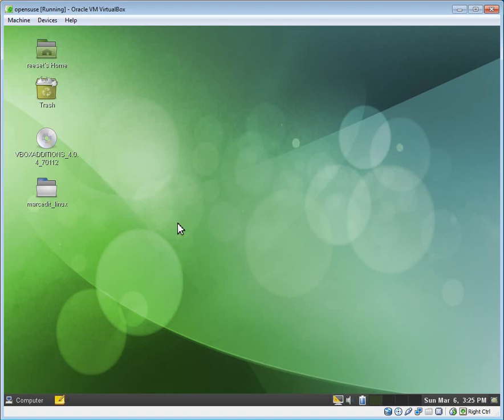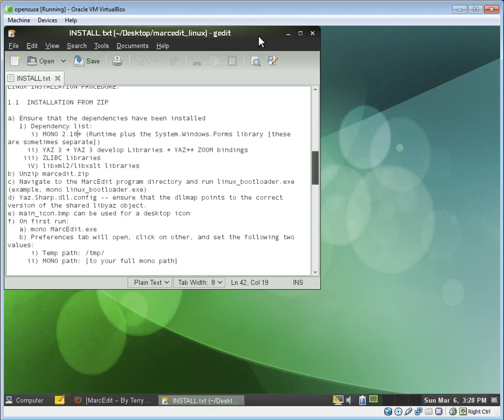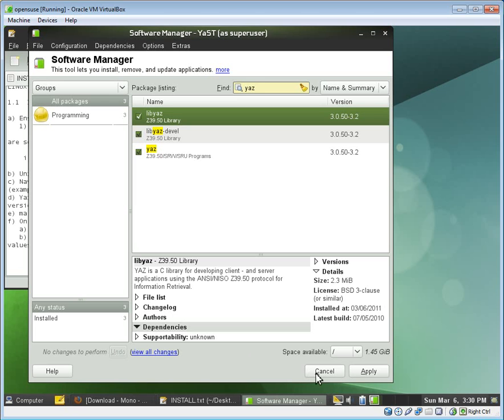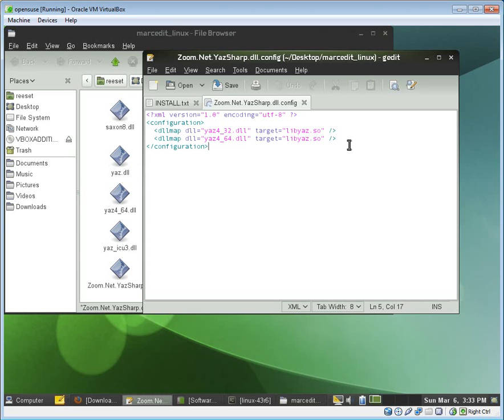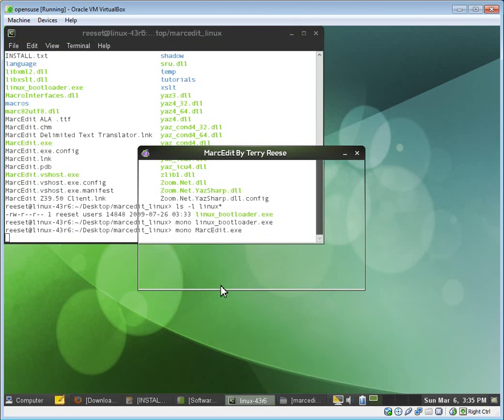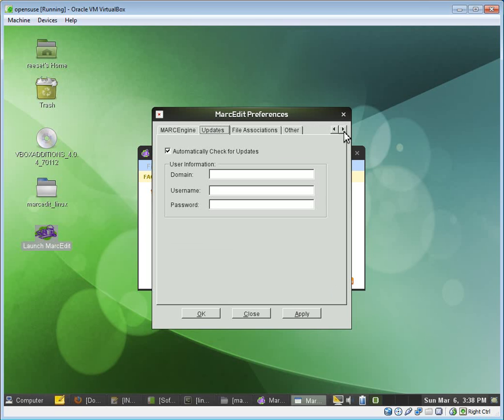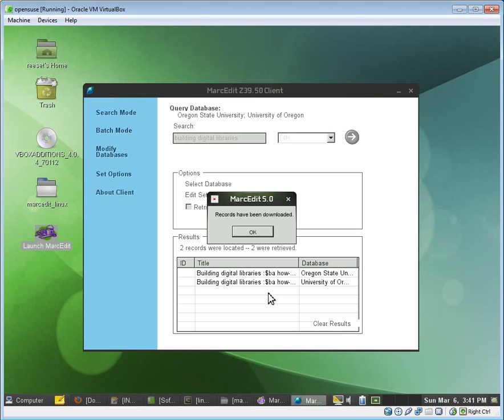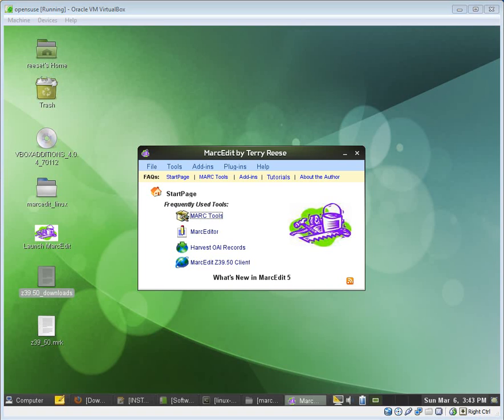Installing MarcEdit on Linux (OpenSUSE)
Video demonstrates how one would go about installing MarcEdit to run on a Linux system.  This video demonstrates the process using openSUSE and MarcEdit 5.5.